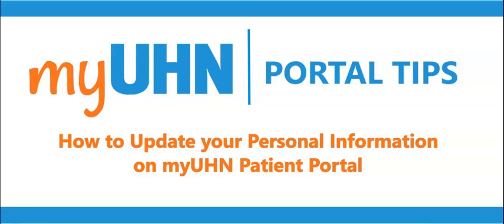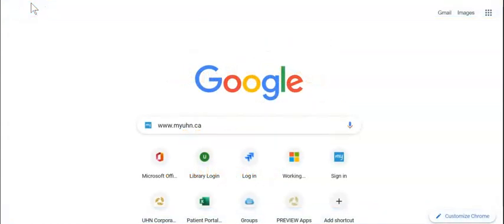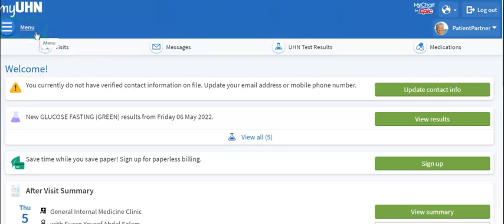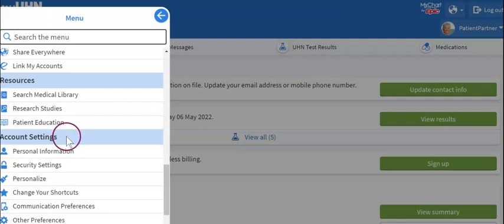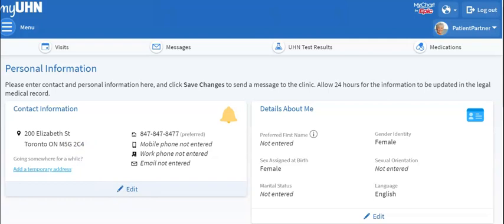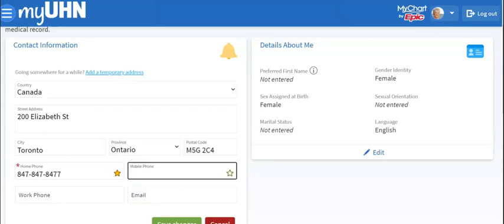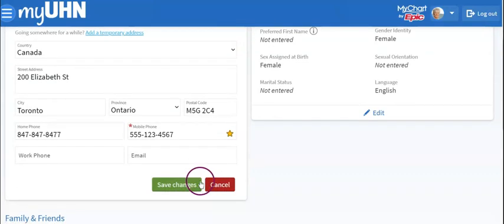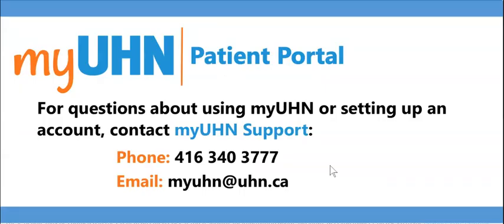How to Update your Personal Information on myUHN Patient Portal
In this video, you will learn how to update personal information on your myUHN Patient Portal account. You can click on the time stamps below to jump to a specific section of the video.

0:09 Personal information definition
1:25 How to update your cellphone number
1:43 How to change your main contact number

This video is provided for informational and educational purposes only. We do not endorse or promote any specific brand, product, or service. The instructions presented may not be applicable to all device models or brands, and we cannot guarantee their effectiveness in every situation.
This content is not intended to replace professional guidance from your device manufacturer or Internet service provider. By choosing to follow the steps outlined in this video, you accept full responsibility for safeguarding your privacy and digital security.
Please note that this video was created using the current version of our system. Features and functionality may change with future updates.